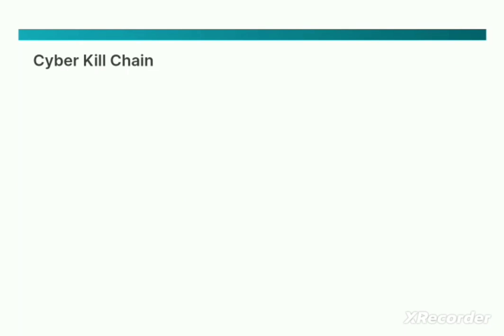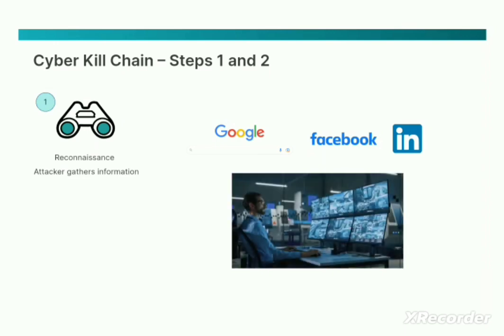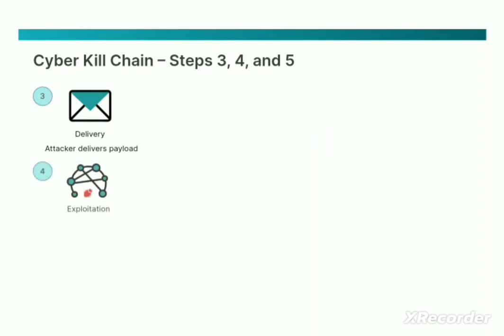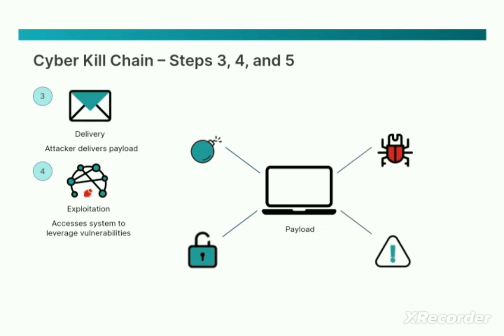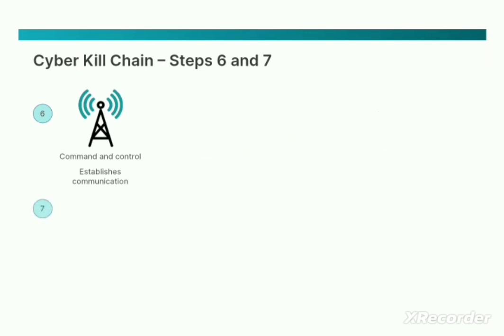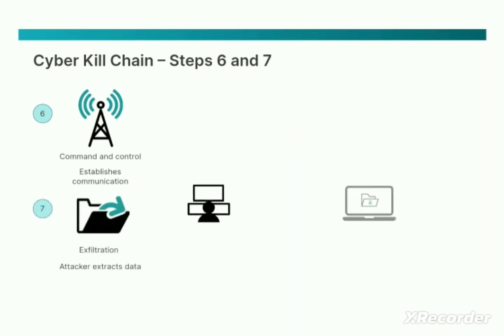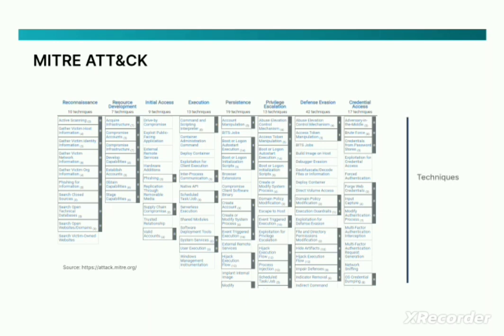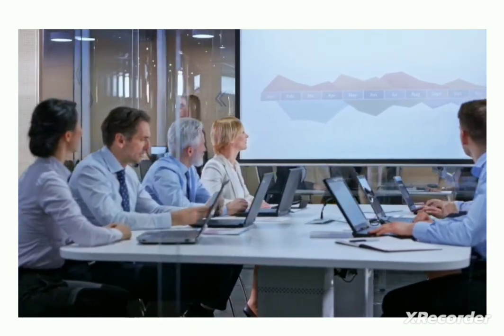Threat Landscape: Attack Frameworks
In this module, you will learn about the physical and digital threat landscape and the common attack vectors that lie within it. You will also get to know the cast of bad actors, their motivations and attack methods, and how threat intelligence services work to identify, solve, and prevent cyberattack issues.